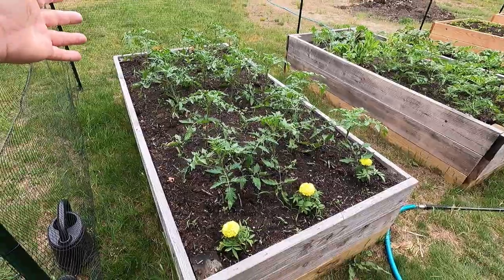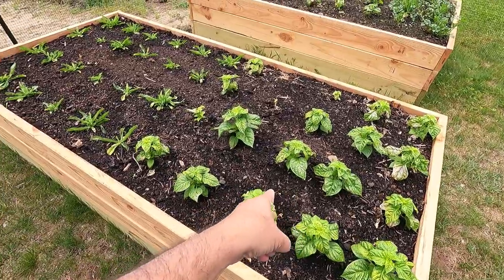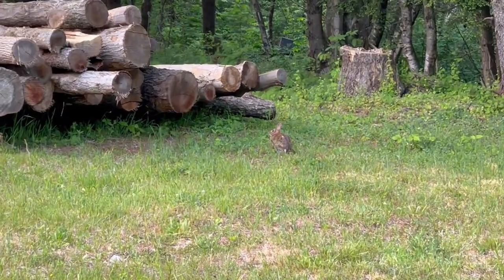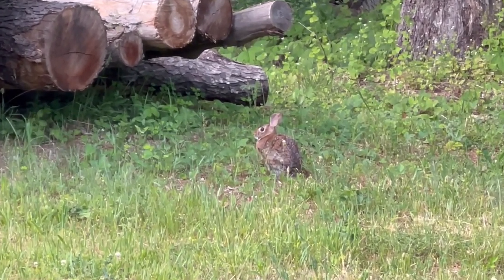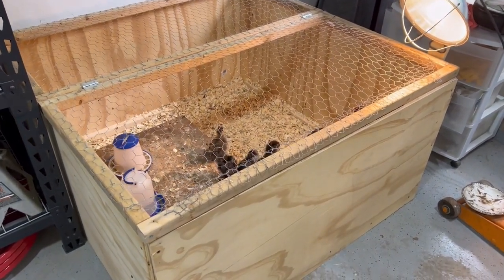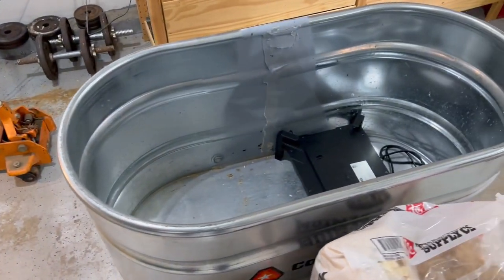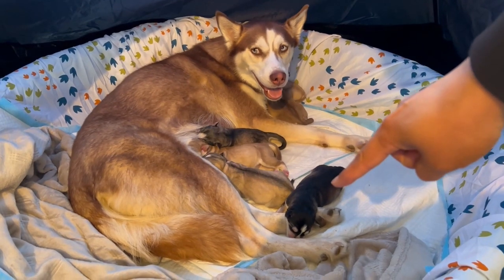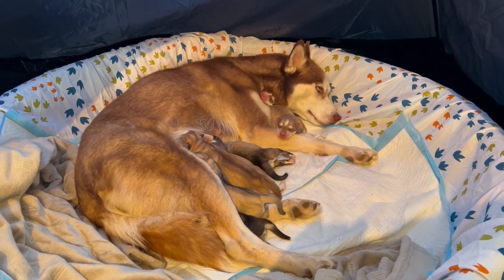Siberian Husky Gives Birth to 6 Puppies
Bella the Siberian Husky gave birth to six puppies today. She is a first-time momma.